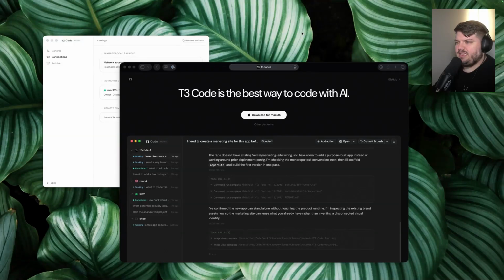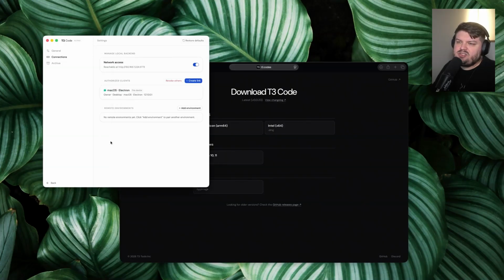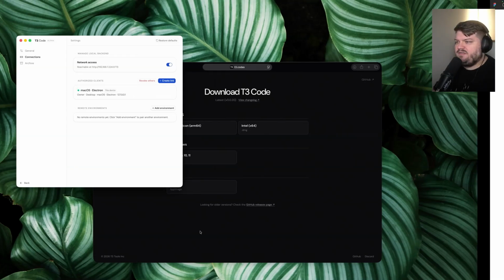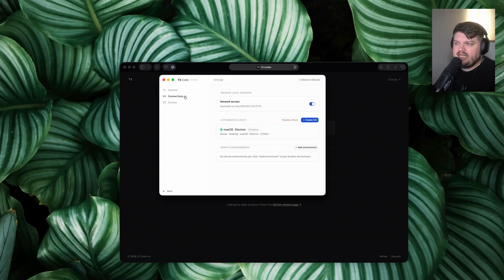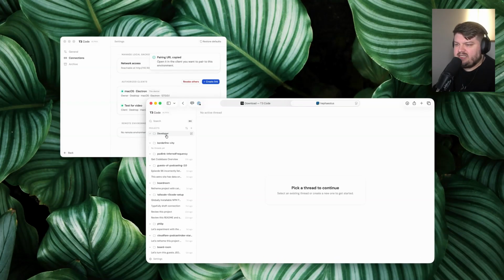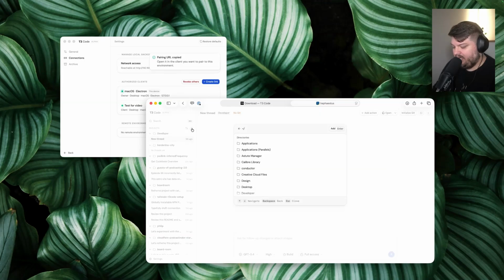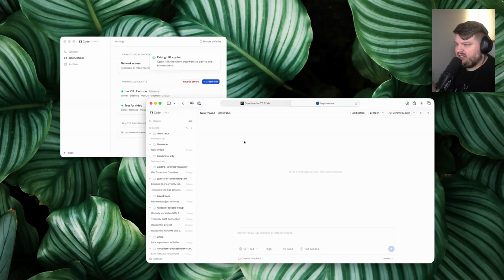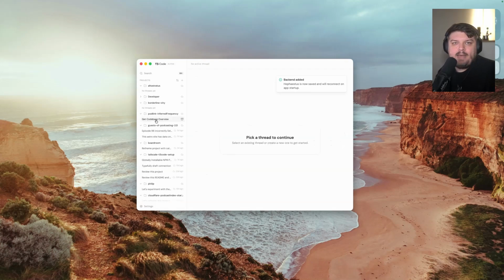Remote Access for T3Code